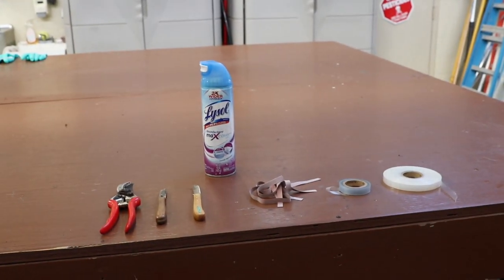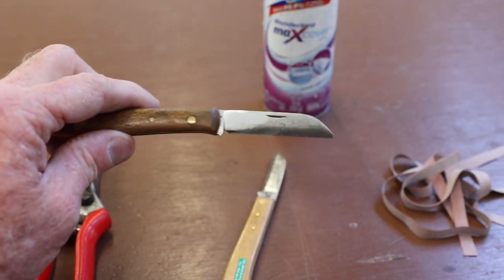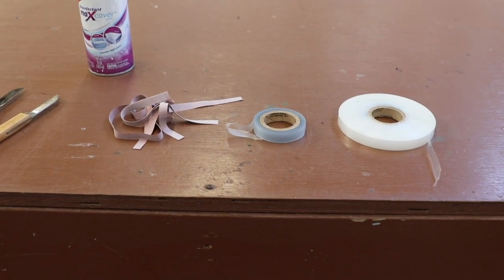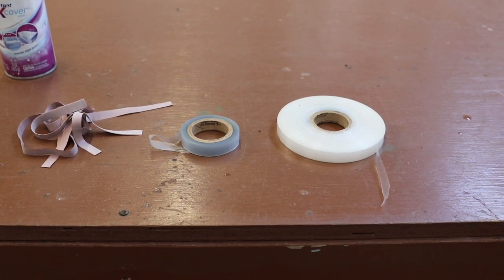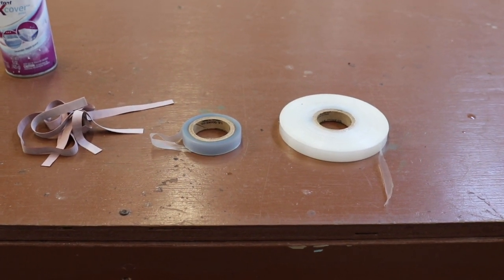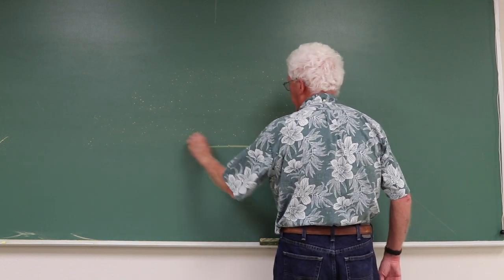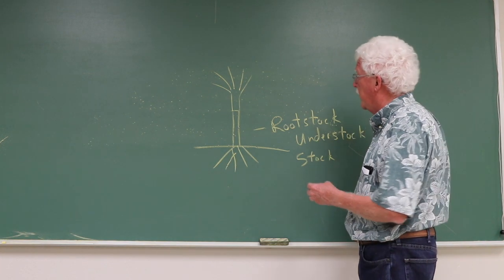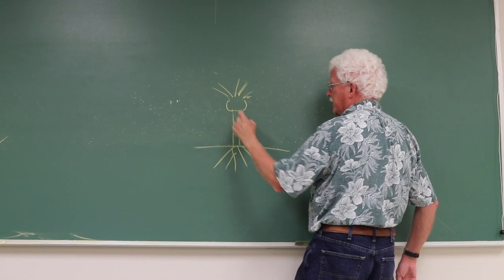2 Basic Grafting Equipment and Technique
This is the second video in the series of five.   I recommend watching them in order.  There is great interest in using 'Fortuniana' rose as a rootstock/understock for other roses, especially in warm climates with light soils, where it excels.  Yet 'Fortuniana' is notorious for being difficult to root and rather difficult to graft.

Various people have their own methods that work for them.  A couple good tutorials are by Bob and Kitty Belendez, on how they root the cuttings

This second video covers the basics of equipment needed for successful grafting (really of any crop), as well as good grafting technique for maximizing success.